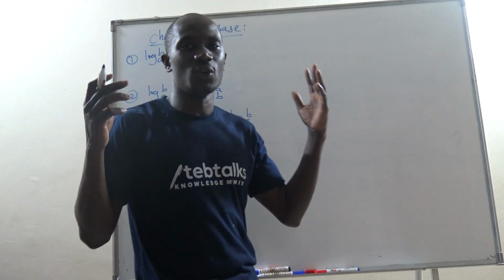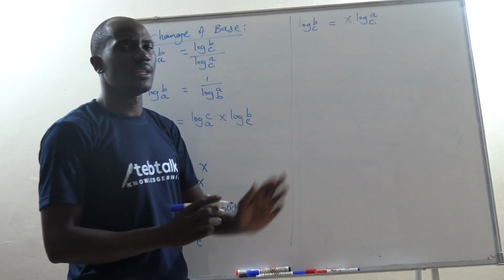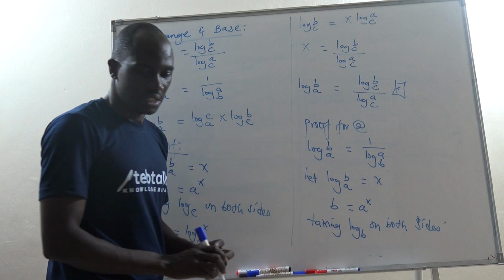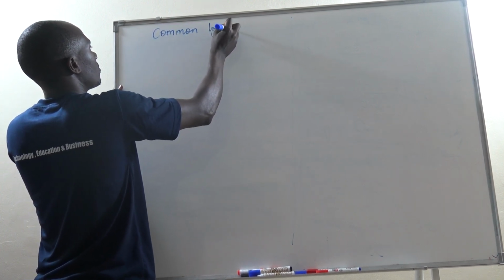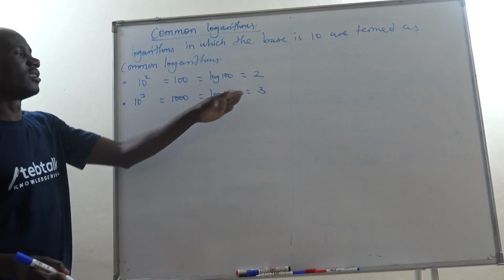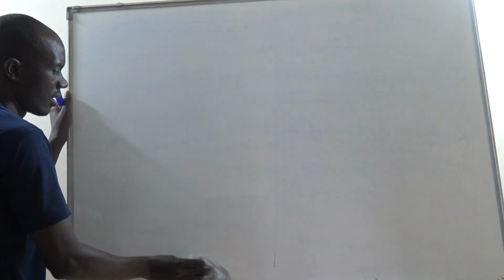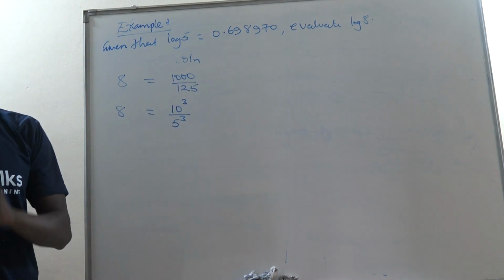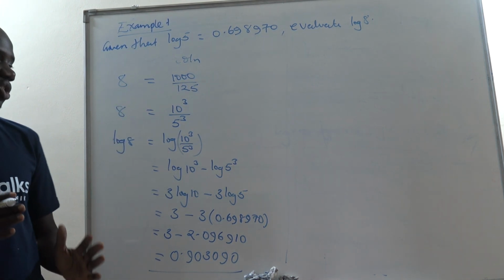Change of Logarithmic Bases: Mastering the Art of Switching Perspectives for Simplified Calculations